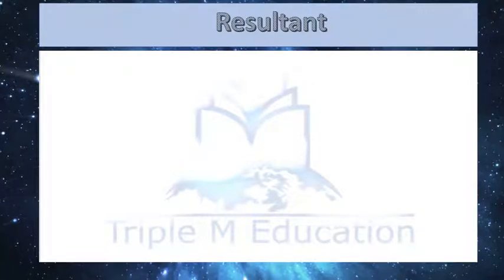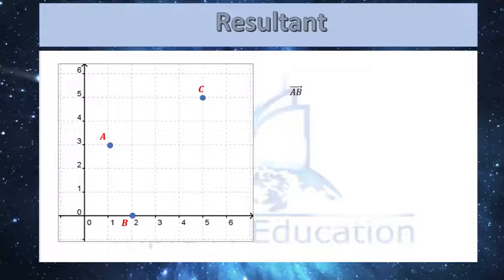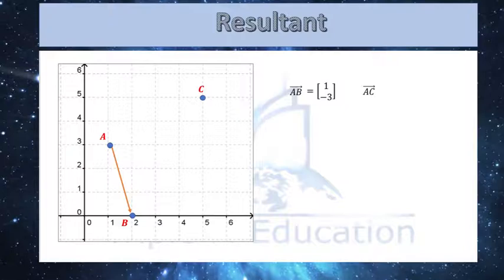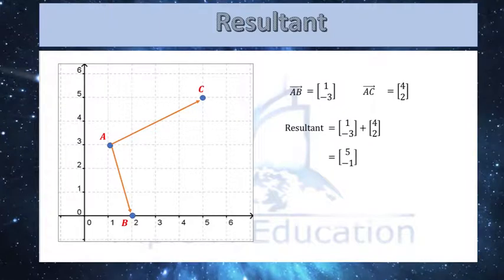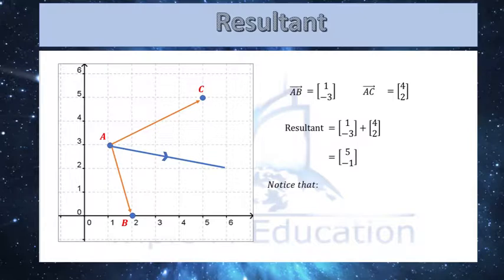Vectors: Resultant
Part of our iGCSE Mathematics lesson on Vectors.